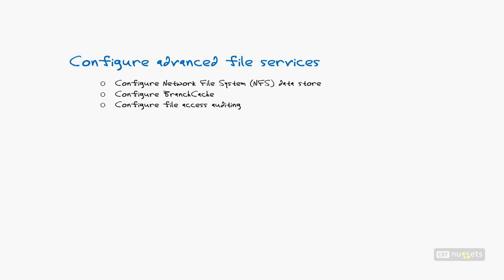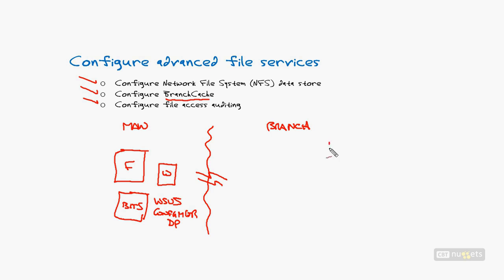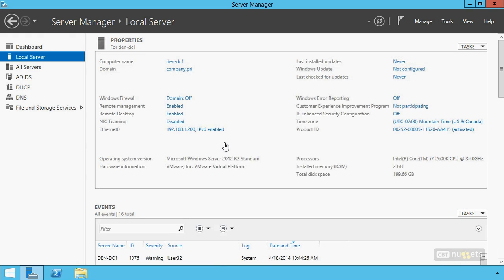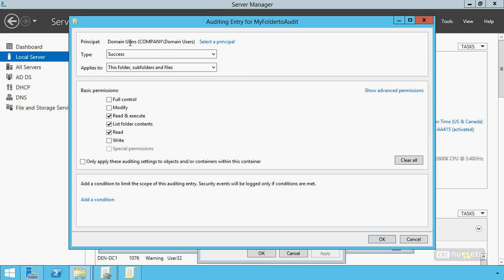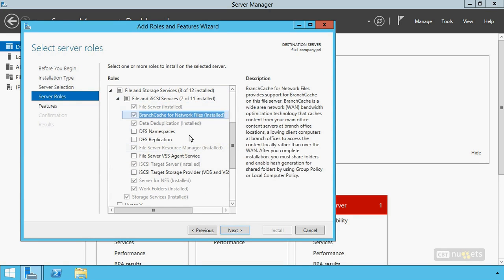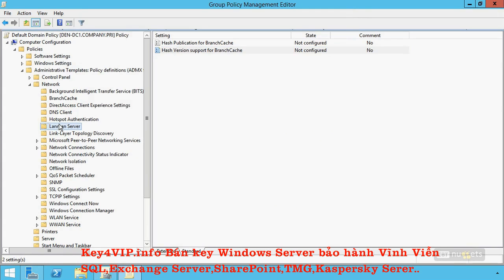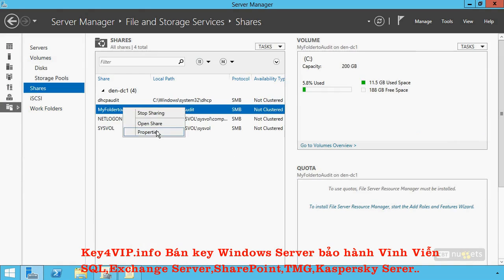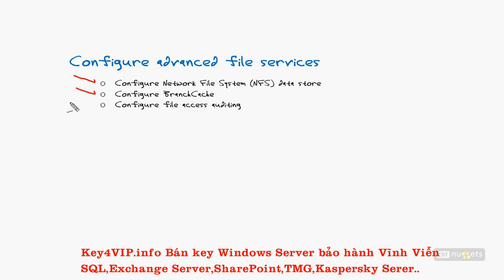70 412 R2 10 Configure Advanced File Services